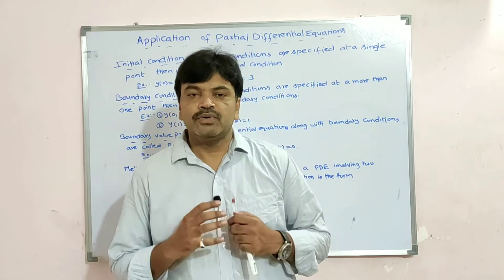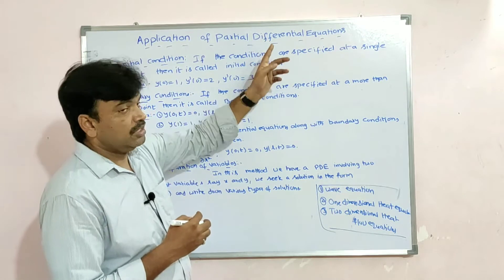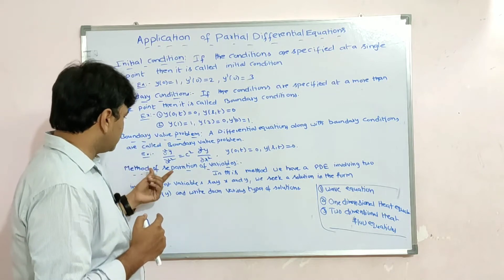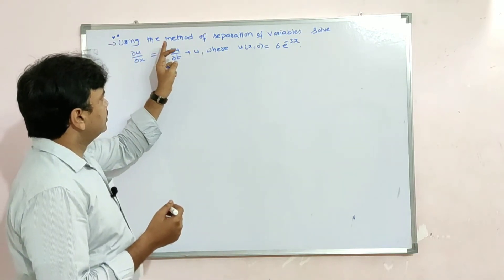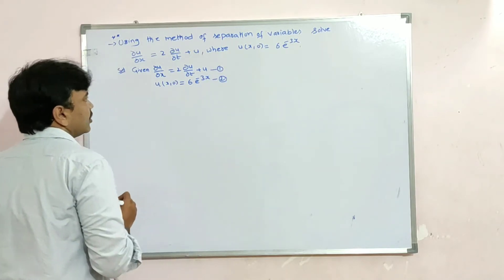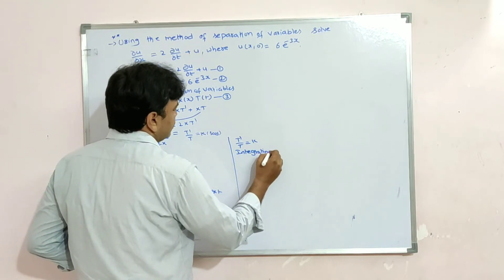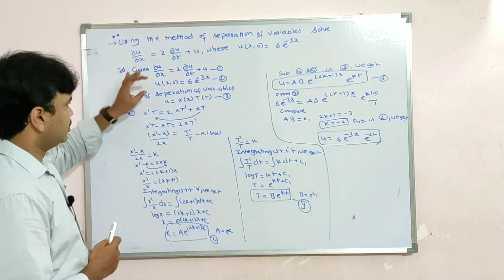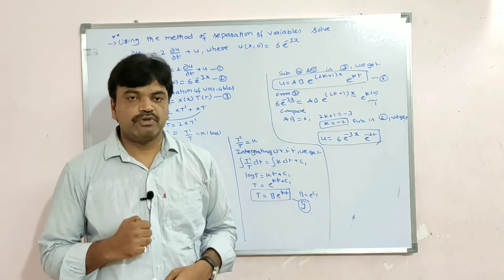Concept of Application of PDE, Boundary Value Problem and Method of separation of variables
I discuss initial conditions, Boundary conditions and Method of separation of variables and problems.

Hello friends, today I discuss concept of Application of partial Differential Equations  and Method of separation of variables

Application of partial differential equations#Method of separation of variables